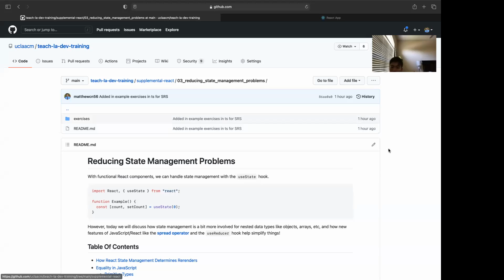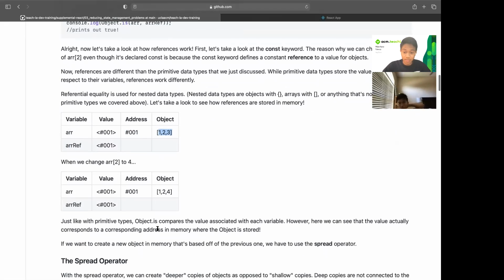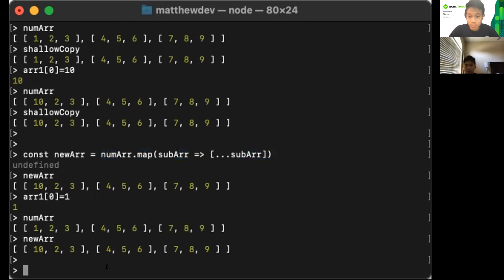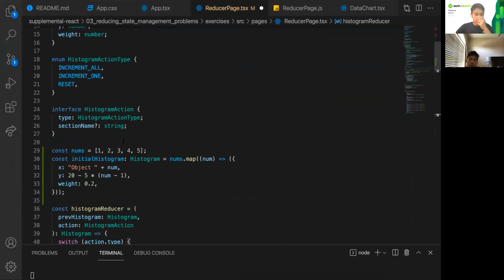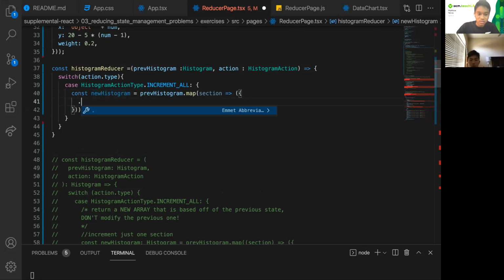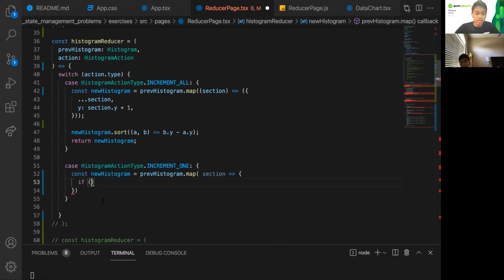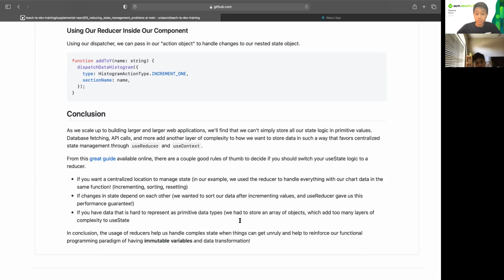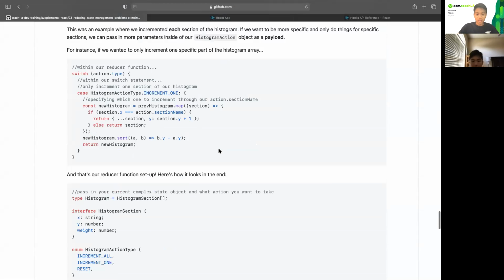ACM Teach LA | React Modules: The useReducer Hook and Nested Data Structures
With Matt, we'll cover how nested data structures work in JavaScript and how the useReducer hook can help centralize state management.

More specifically, we'll cover:

Equality in JavaScript
Primitive Vs Referential Values
The Spread Operator
How to use the useReducer Hook